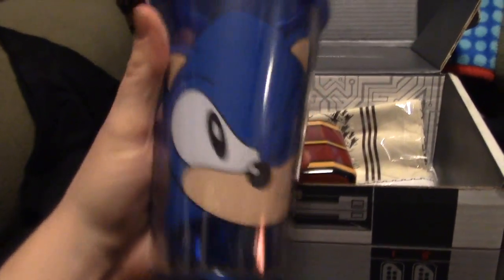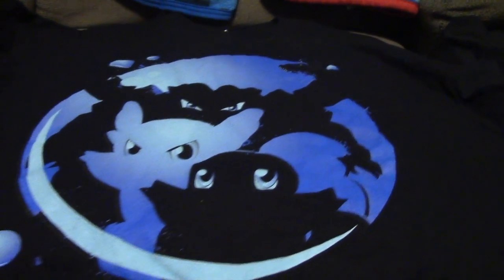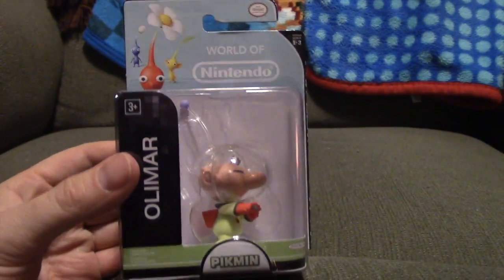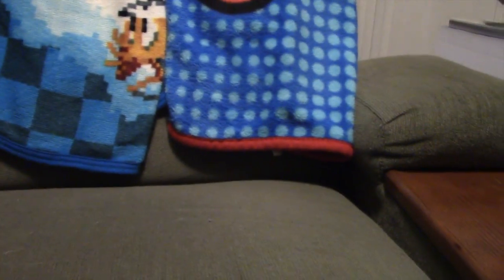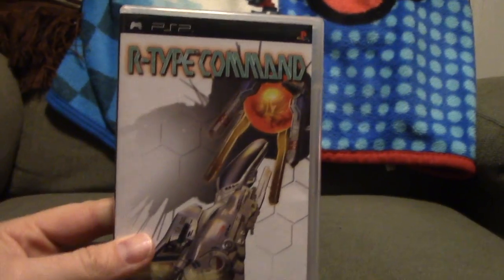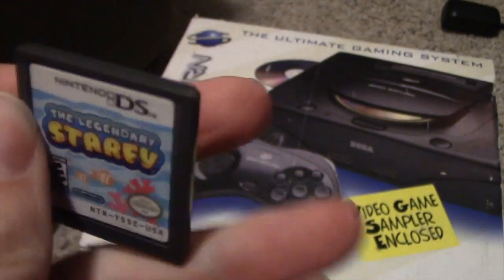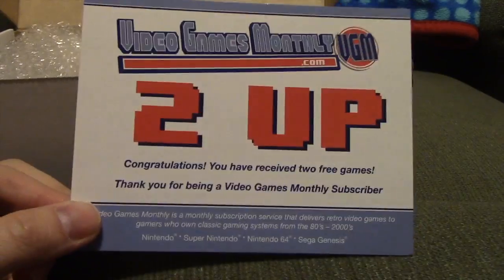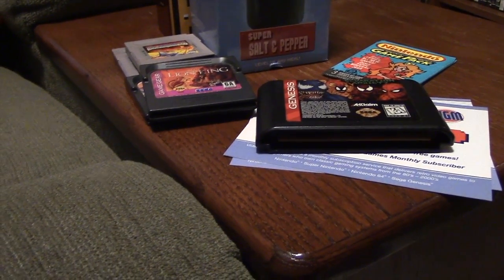Couple Game Gots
Only a few game gots.